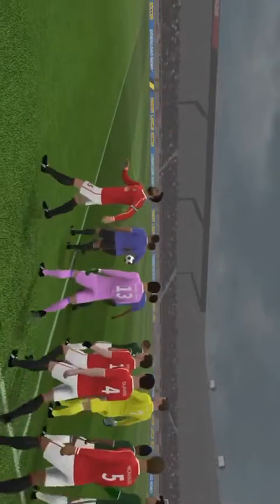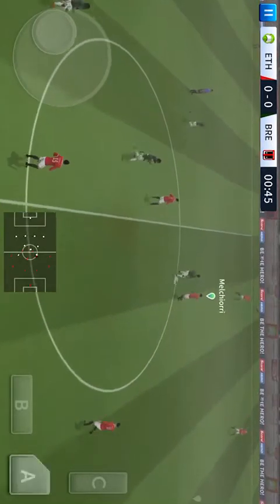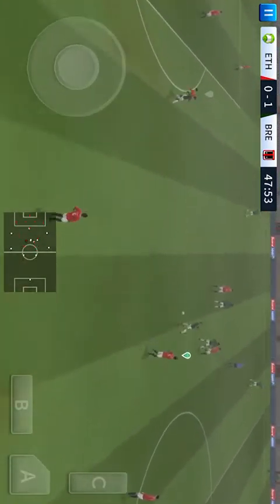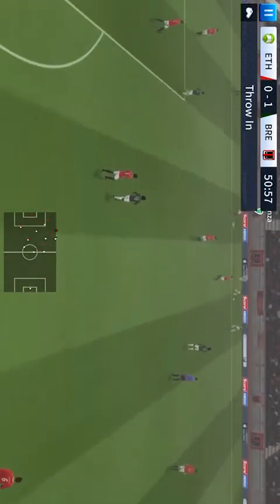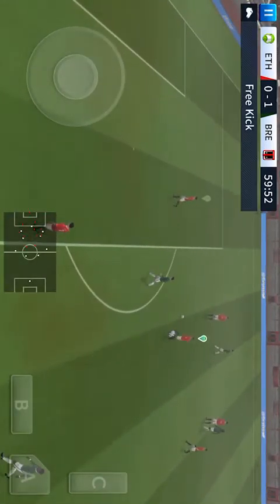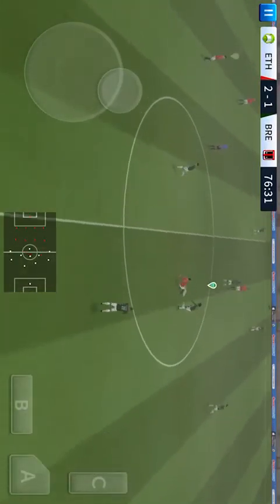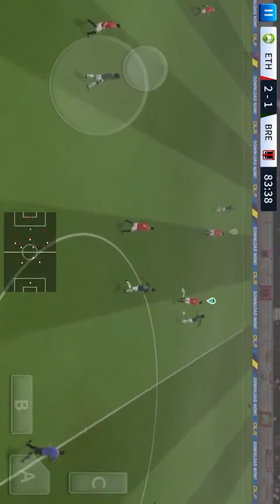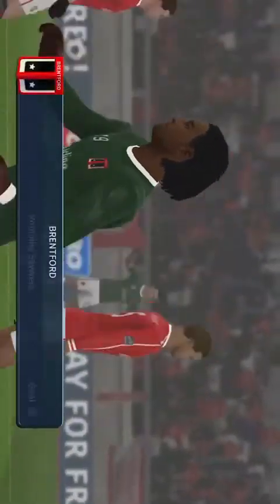Football season 4 episode 1